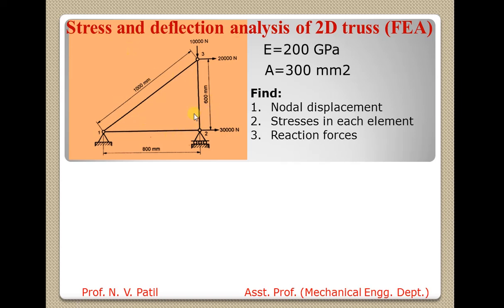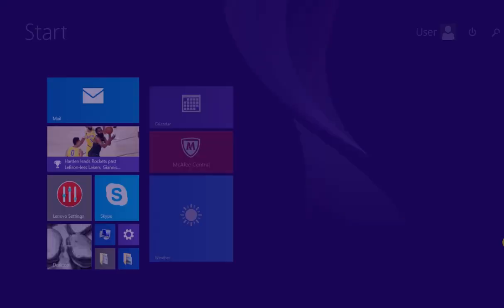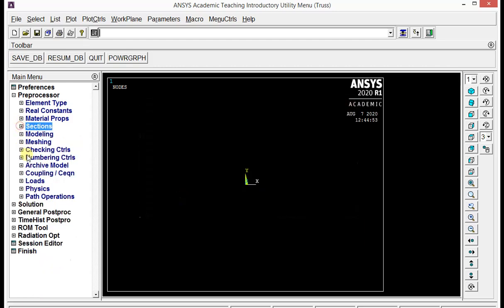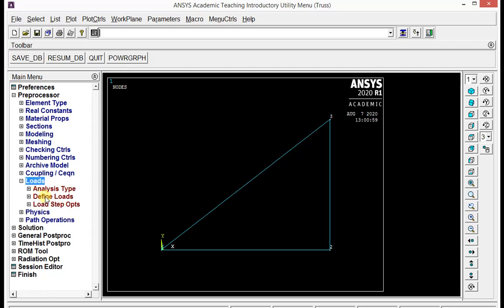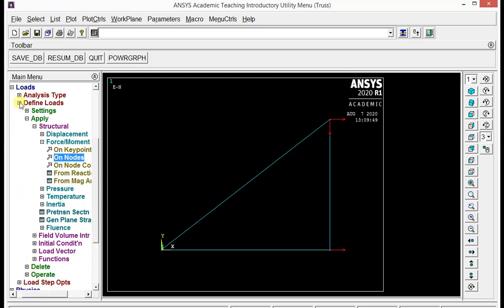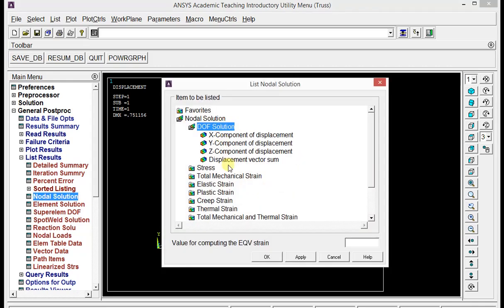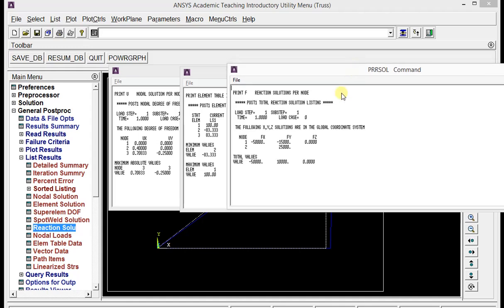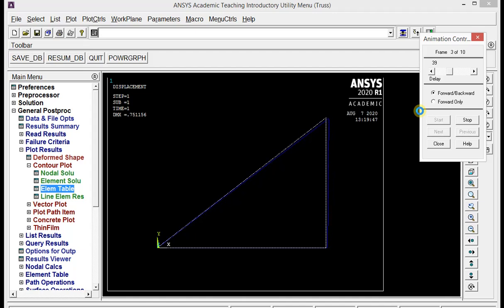Analysis of 2D Truss using ANSYS 2020 R1 Mechanical APDL